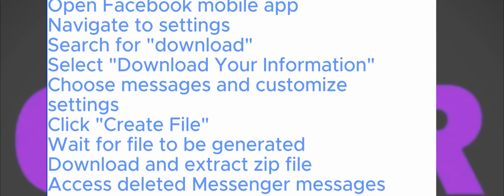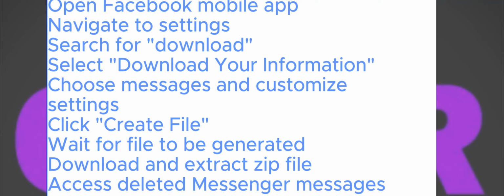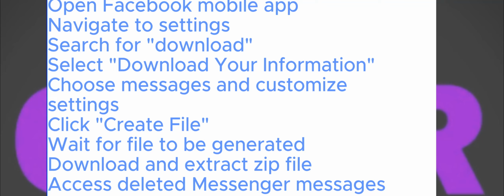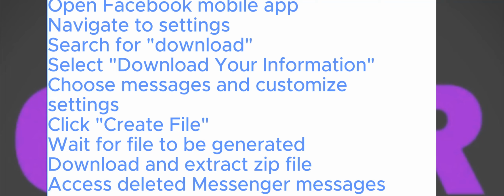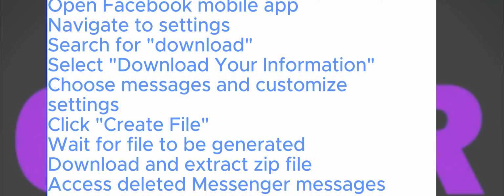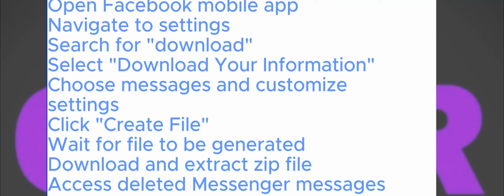How to recover deleted messages on Facebook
How to recover deleted messages on Facebook messenger app
Facebook message retrieval
How to recover deleted messages on Facebook mobile